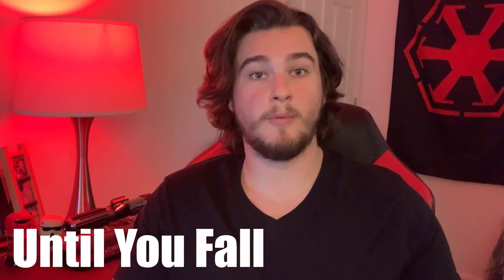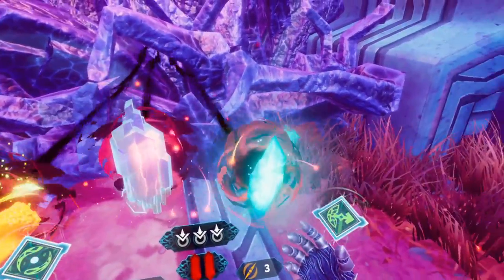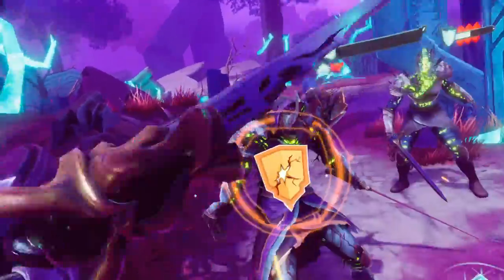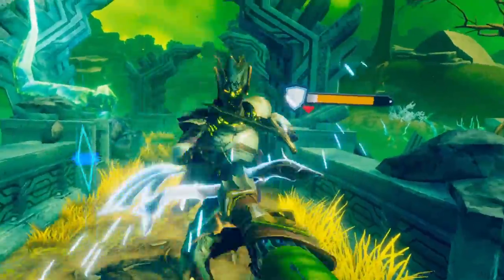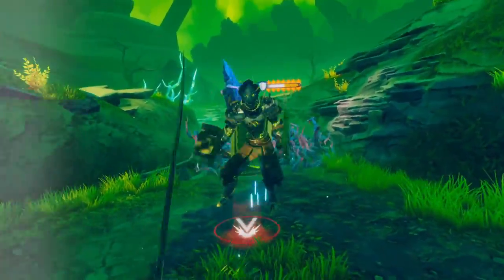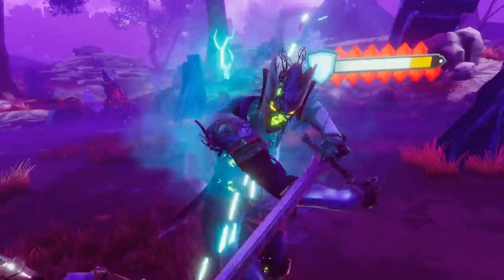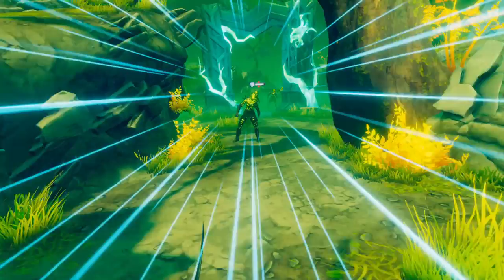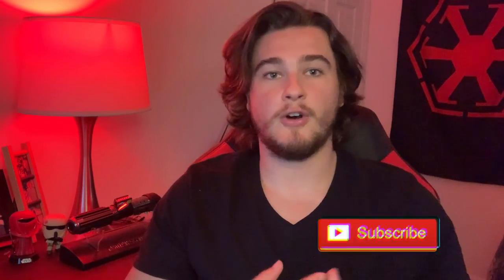BEST VR SWORD GAME YET! Until you fall VR Review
In this video I will be reviewing Until You fall which is one of the best steam vr games for oculus rift! This game combines rouge like elements with neon environments to create and epic vr rouge like dungeon crawler experience. This game is hands down one of the best vr games ever made and one of the best vr sword fighting games ever made. Until you fall offers a mix of VR adventure and RPG as well as an epic soundtrack!

Content section:  1:18
Graphics and sound: 5:25
Immersion and Verdict: 9:41